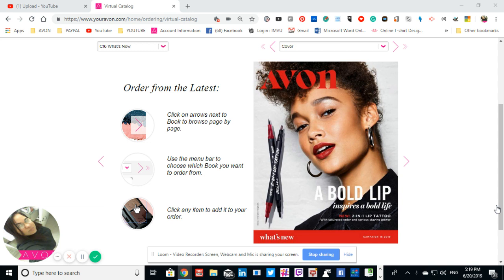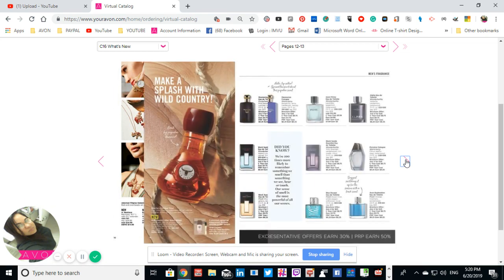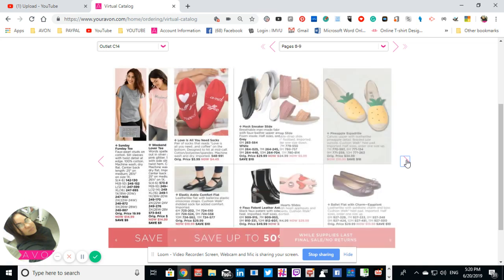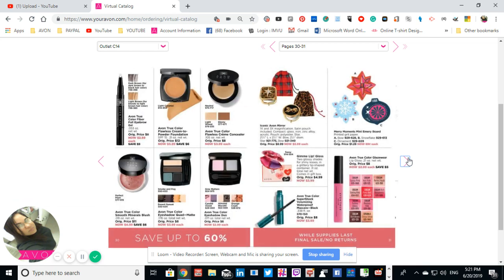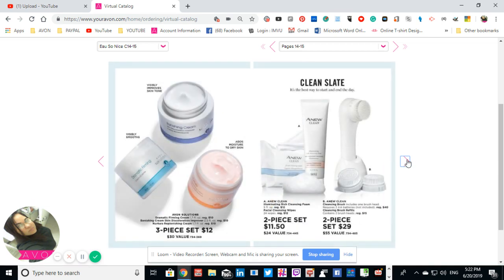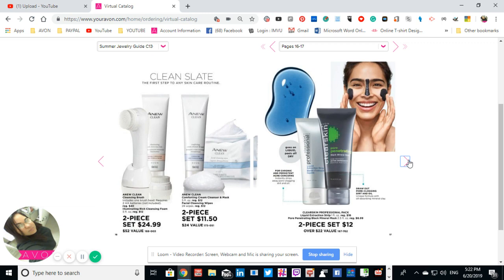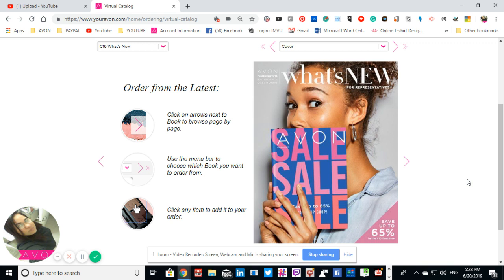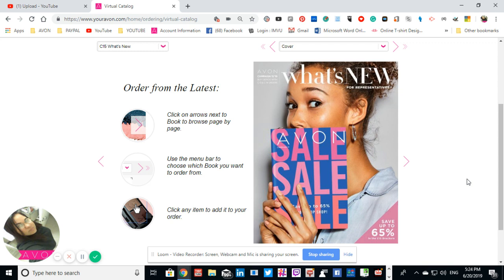AVON Virtual Catalog C- 13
"How does earning $500 to well over $1,000 a week from your smartphone or laptop sound? I bet working on your own time without having to answer to a boss sounds even better! Become an independent agent for our company and get paid to help us build up our clientele. We offer many services that millions of people are looking for on a daily basis. Your only job is to promote our valuable services and we will pay you for each new customer. It's really simple. We'll give you all of the necessary tools to get started. We provide you with promotional videos and a website to share with potential customers that may be looking for our services. The moment a customer purchases our services from one of your links, you are credited with the sale. We pay you every Friday via direct deposit so your hard work is always quickly rewarded. So how does that sound? Pretty great, right? No pressure to meet quotas, no commute to work, and no 8 to12 hour work days. If you're interested, simply like this video and share it.

Hey and welcome to my channel i"m so glad you are here I been on a successful day and dealing with depression  one of my reasons why I make youtube to keep me going and staying busy so I don't drop I don't have a p.o box but I do take donations thank u and god
bless you and your family got to keep moving no hate on this page

QRCode-Monkey...